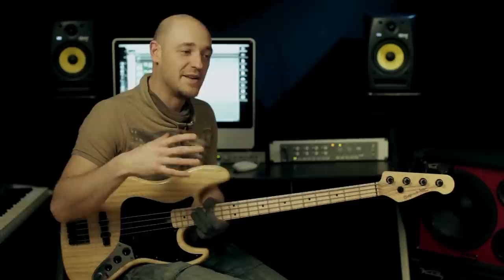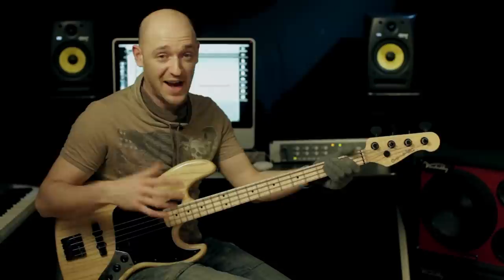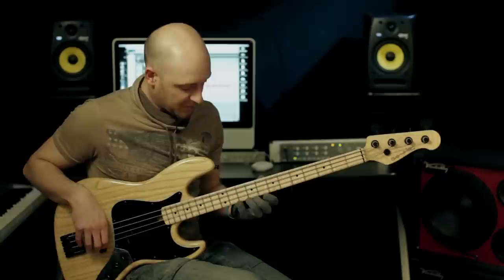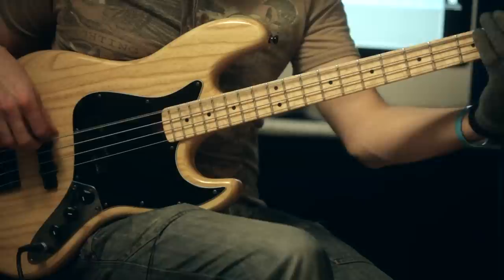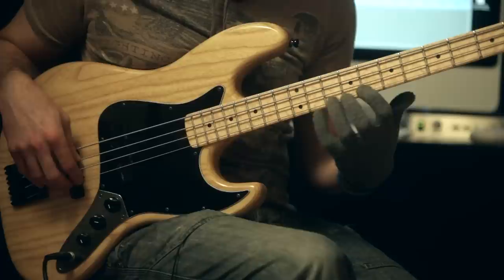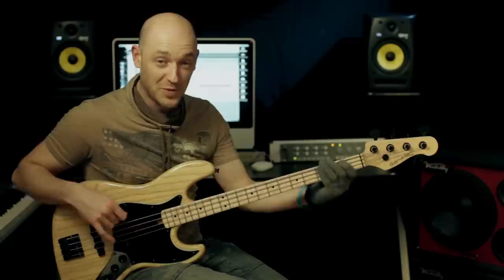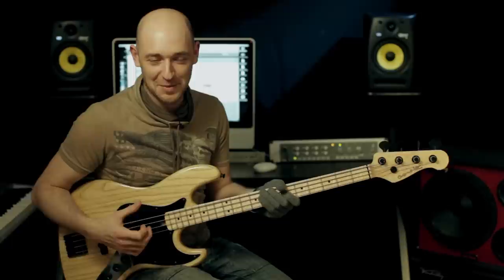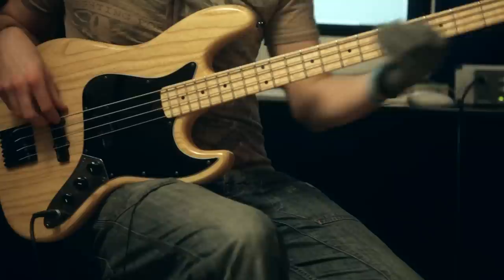Jaco Pastorius Style Groove Breakdown - Lesson with Scott Devine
When I first heard the legendary bassist Jaco Pastorius my life was changed forever. Up until that moment the only bass players I'd ever really heard were simply doubling up the guitar line or simply grooving in the background.

I first heard him playing on the tune 'Havana' by Weather report, and still to this day his performance on that recording blows my mind. I strongly urge you check it out after you've watched this lesson.

The thing that made Jaco Pastorius stand out for me was his 16th note style grooves. They were so rhythmically powerful but at the same time had a melodic depth that I hadn't heard any other bassists reach.

In this bass lesson I have constructed a groove that demonstrates exactly how to use these 16th note type grooves and most importantly how you can get them into your own playing vocabulary.